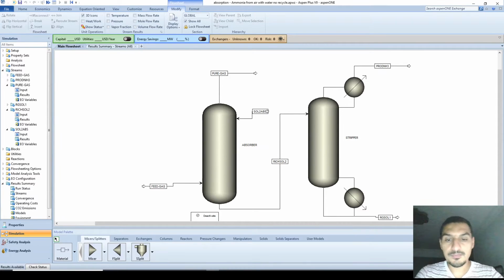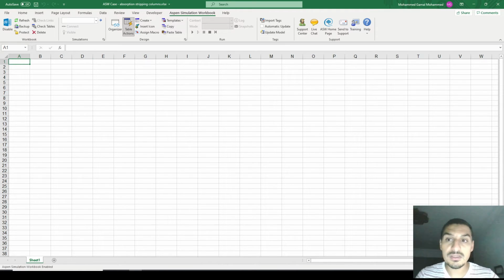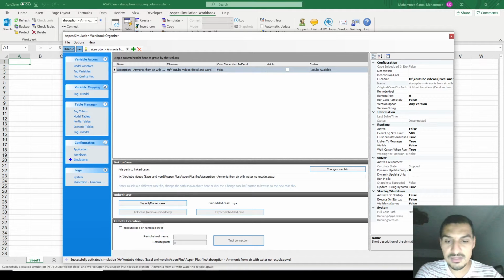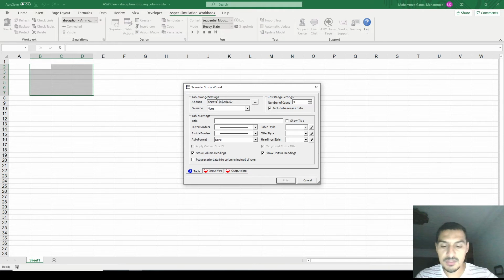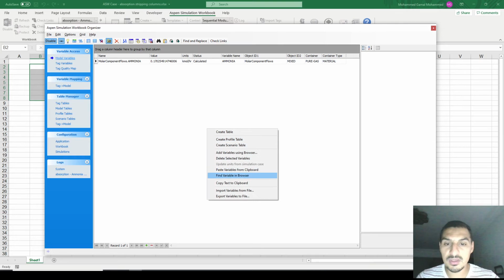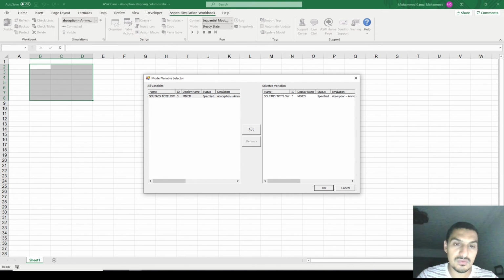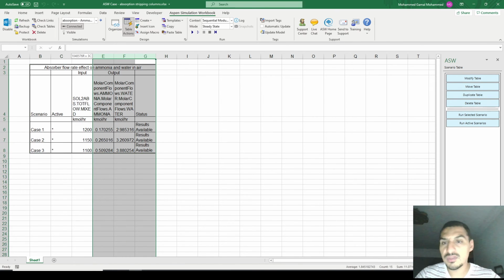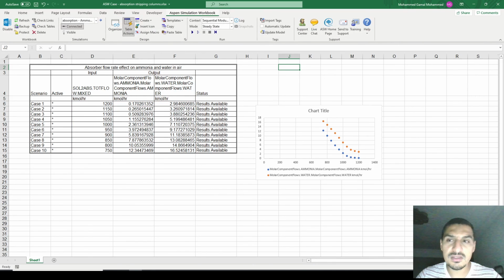Aspen Plus in English | Part 2 | 55 | Creating a scenario table using Aspen Simulation Workbook